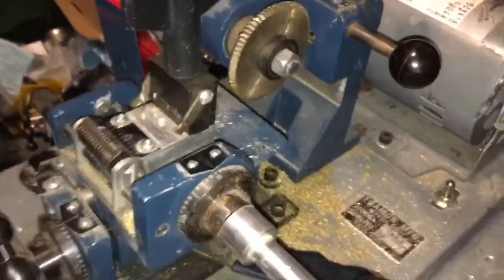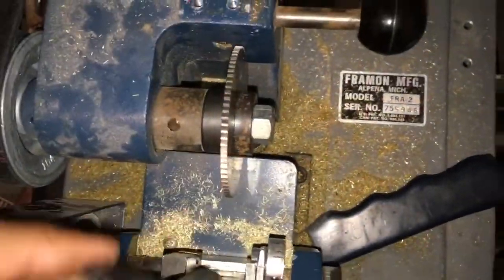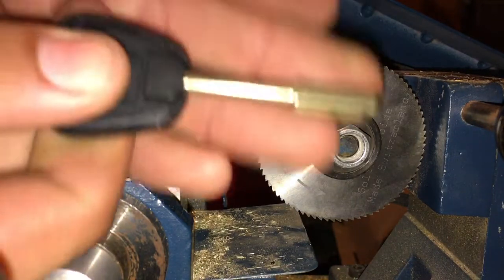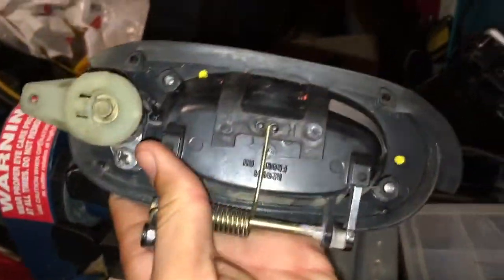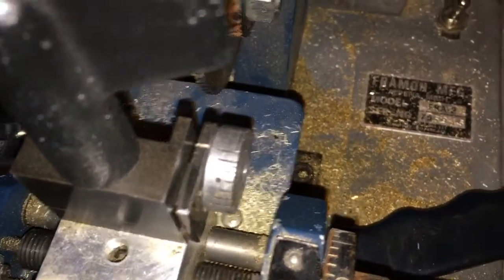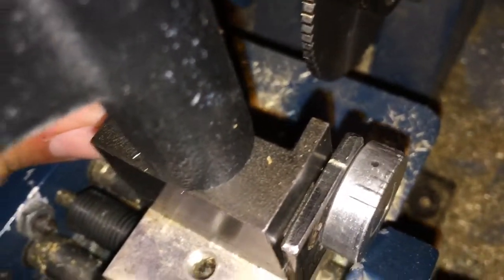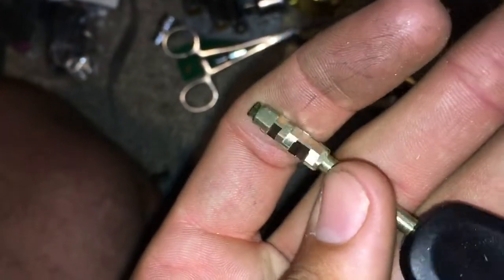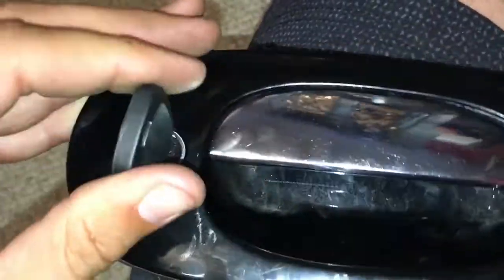Framon FRA2 Code Originator Tibbe Adapter Test Run (and mistake)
Filming the process of this antique adapter. It works! I accidentally cut it too deep. Had I had depth dialed in properly, it'll would've looked perfect. 🤷